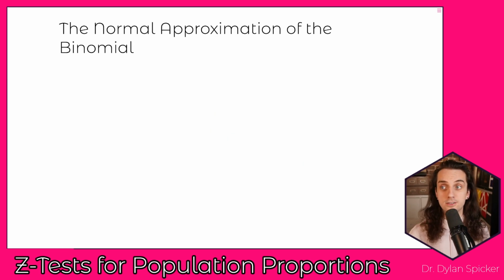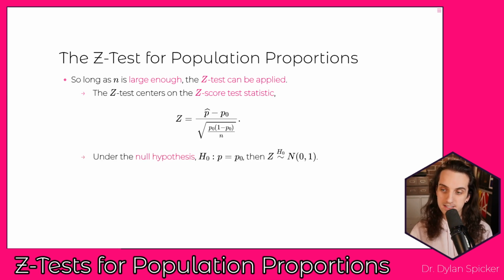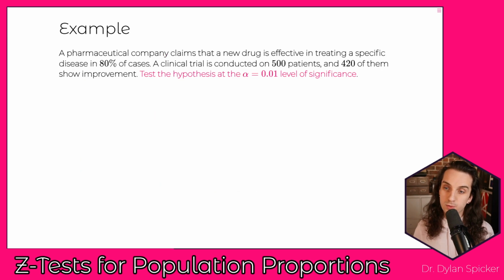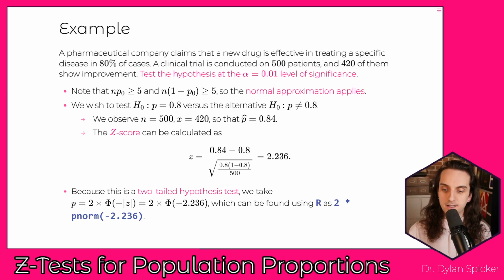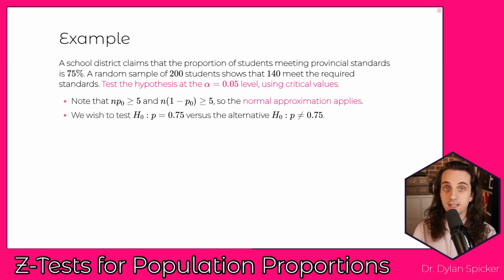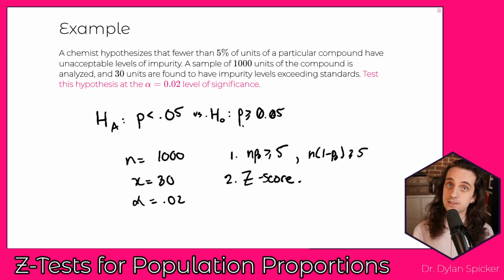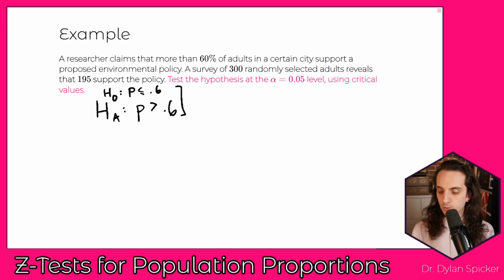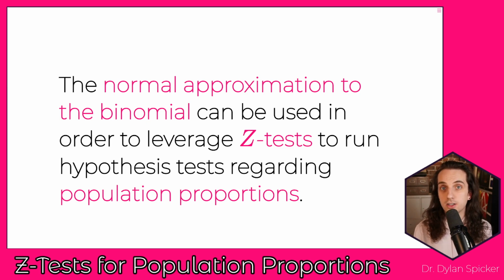Z-Tests for Population Proportions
In the video, we discuss how the population proportion can be tested in exactly the same way as the normal population mean, since under the null hypothesis, they share the sampling distribution.